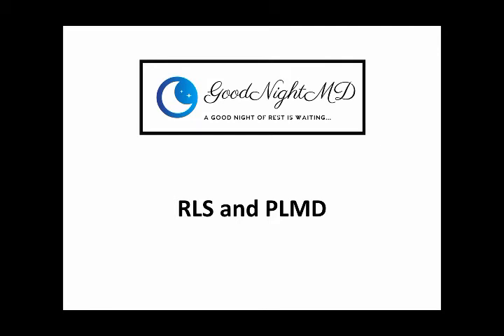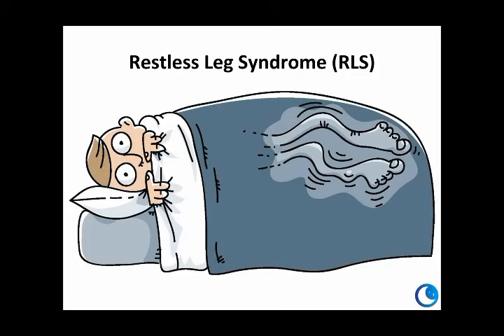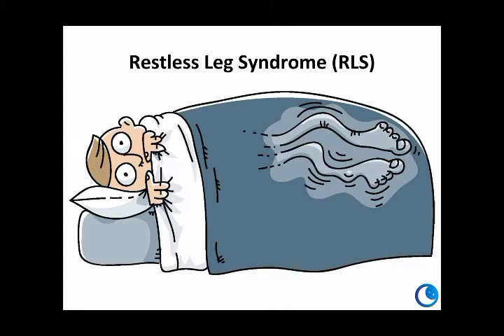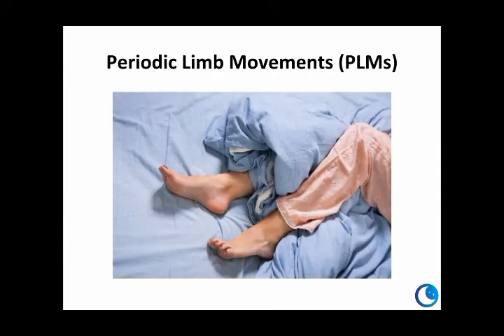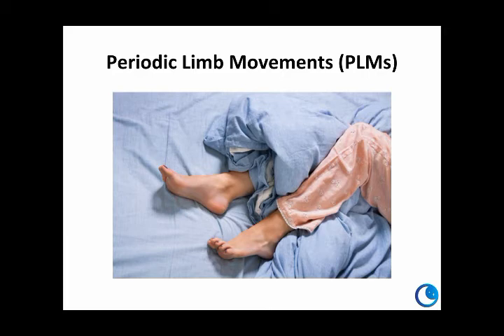Restless Leg Syndrome and Periodic Limb Movement Disorder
Dr. Margaret Park of Chicago Sleep Health describes the symptoms of Restless Leg Syndrome (RLS) and Periodic Limb Movement Disorder (PLMD).